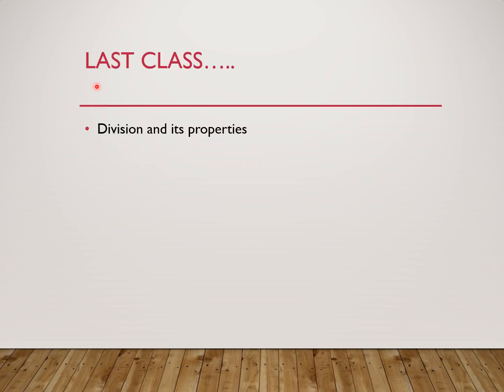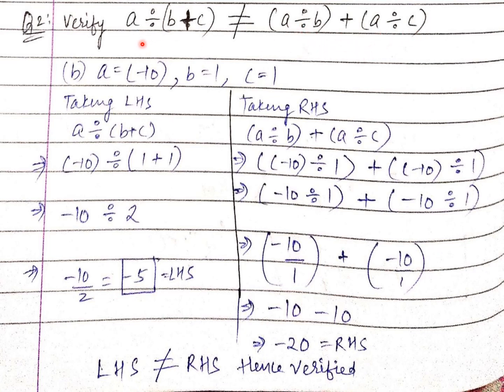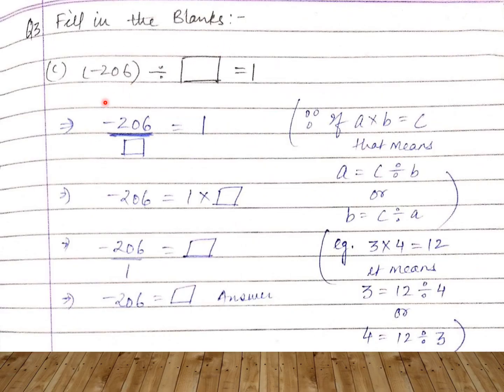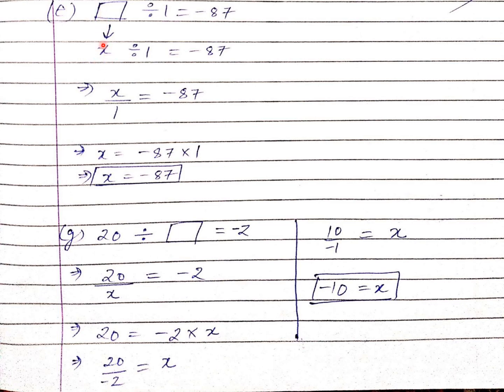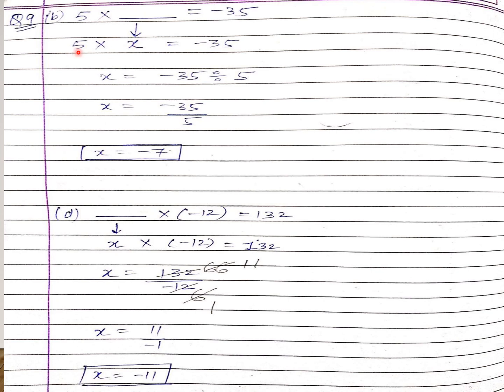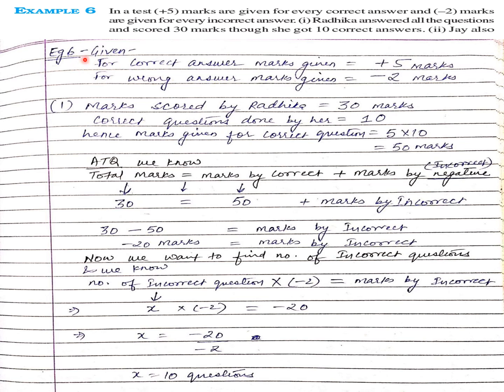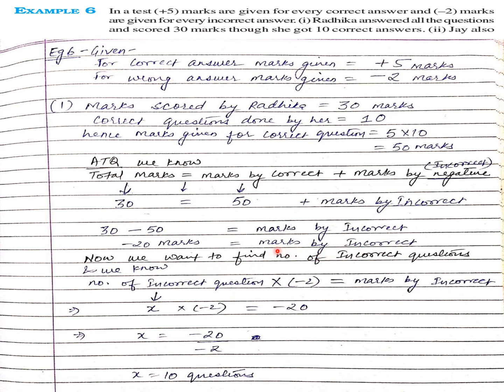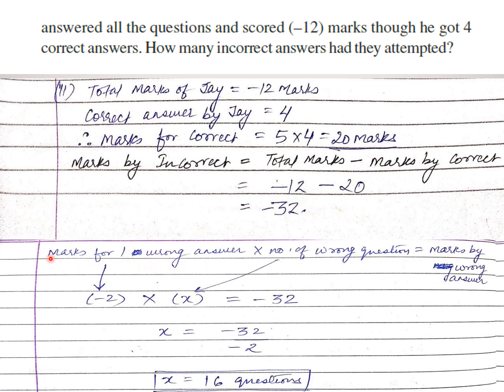Integers class 7 lecture 8